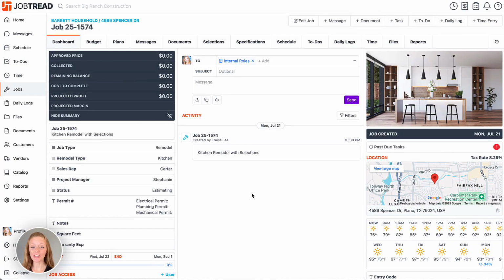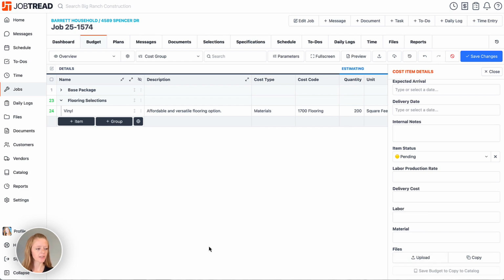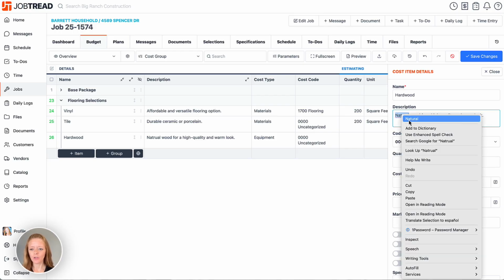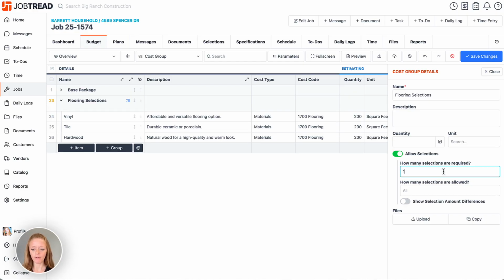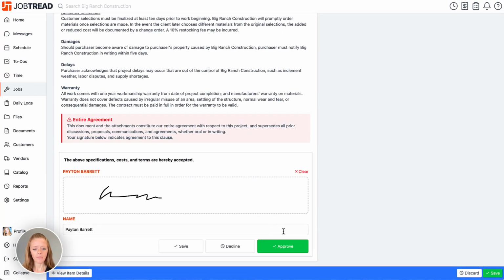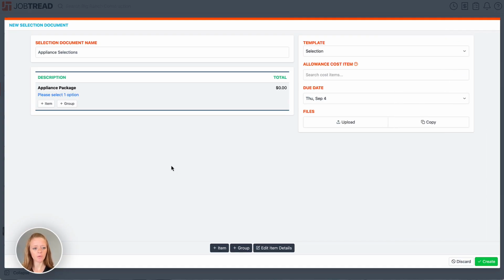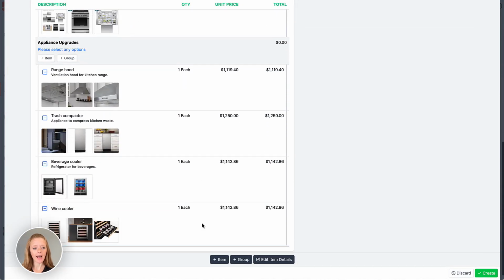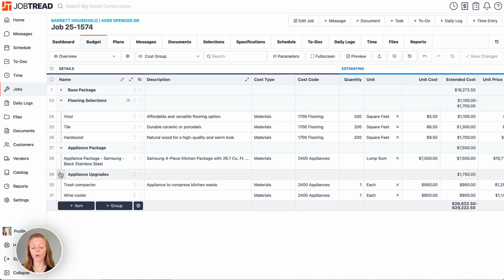Legacy Selections: Pre-Defined and Upgrades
Pre-defined selections allow you to present your customers with a set of curated options to choose from, such as good/better/best packages. You can also offer optional upgrades to increase project scope and profitability.

Sales & Estimating
-Construction CRM
-Templates & Cost Catalog
-Bid Requests
-Estimates
-Customer Selections
-Contracts & eSignatures

Project Management
-Purchase Orders
-Daily Logs
-Tasks & Scheduling

-Change Orders
-Customer Invoices
-Job Costing
-Quickbooks Integration